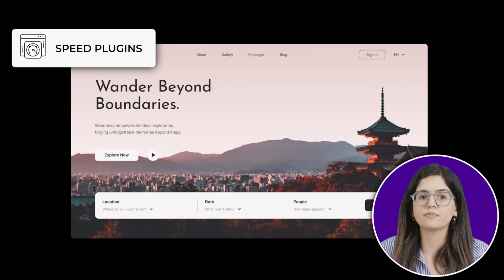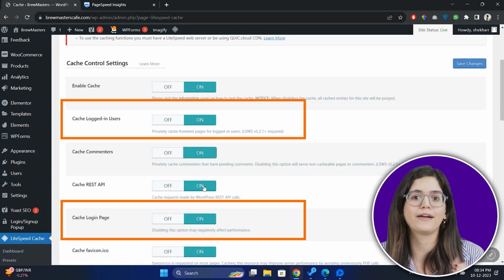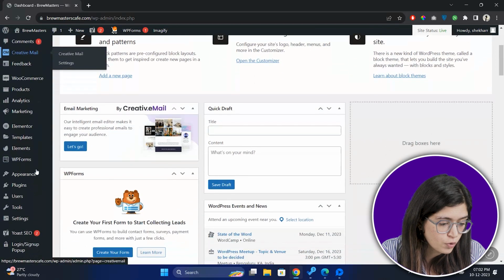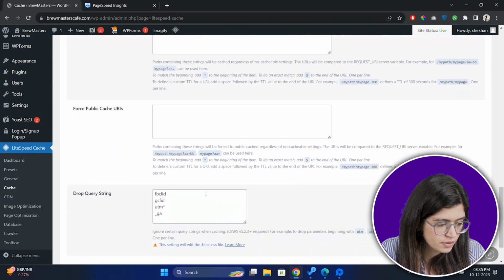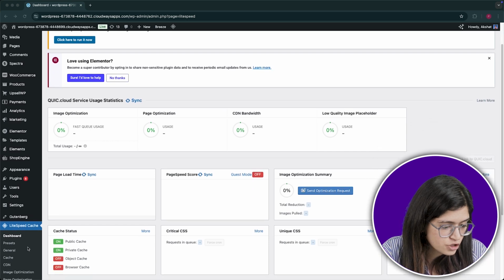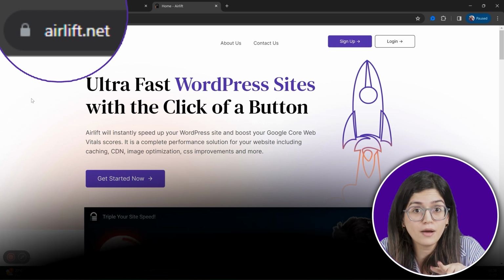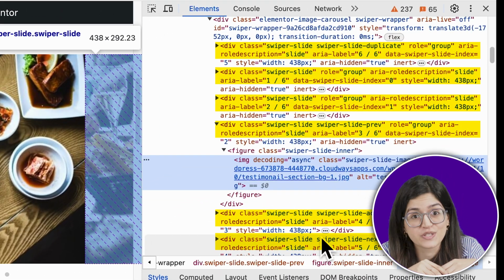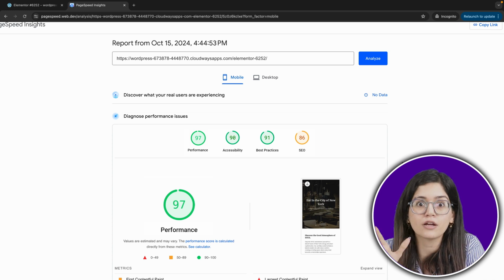Litespeed Cache WordPress Settings Tutorial (2025)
⭐ Giveaway: Our 100% FREE plugin makes any site 3X faster I’ve tested almost every speed optimization plugin out there, and most hit a wall at around 50-60% optimization. The problem? They can’t detect deeply embedded files like images in sliders or unused plugin data. But don’t worry—I’ve found two free plugins that do what others can’t. First up, LiteSpeed Cache. Unlike browser-based caching, LiteSpeed works at the server level, speeds up e-commerce sites without breaking functionality, and even cleans up junk data for a more responsive experience. Then, there’s Airlift—a set-it-and-forget-it optimizer that automatically compresses images, minifies files, and keeps your site fast as it evolves. In this video, I’ll walk you through setting up both plugins, running a Google PageSpeed test, and getting your site to a 90+ score on mobile and desktop.

00:00 Other speed plugins can't do this!
00:37 Two best solutions
00:44 Optimise with Lightspeed cache
04:25 Optimise with Airlift